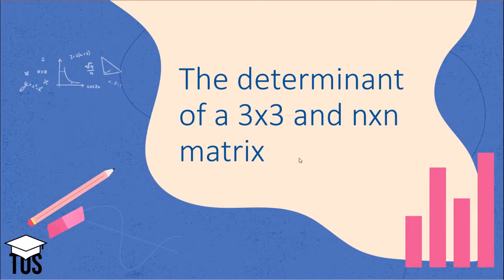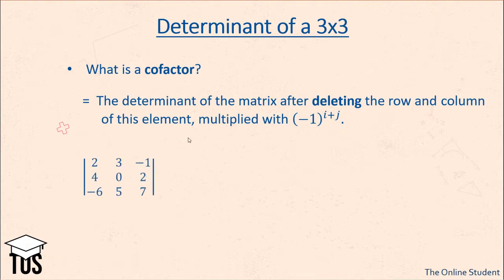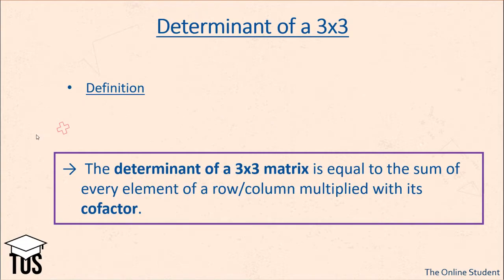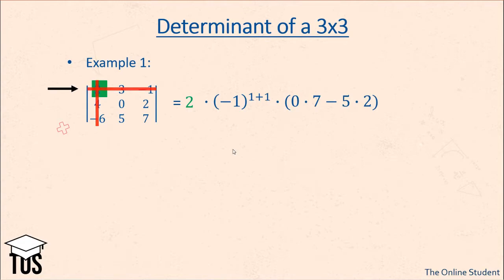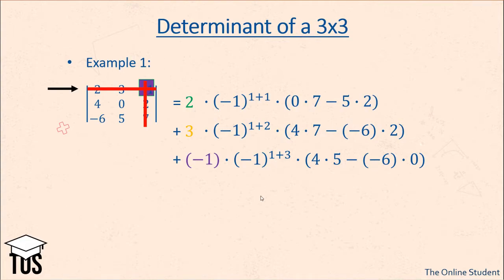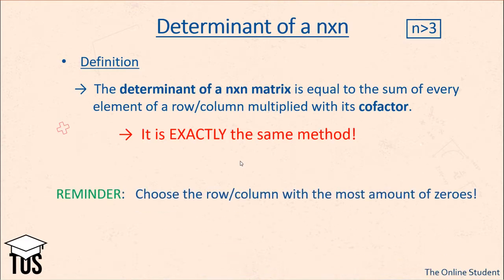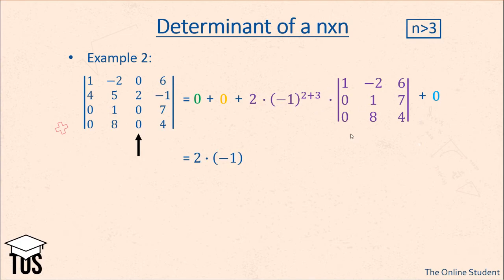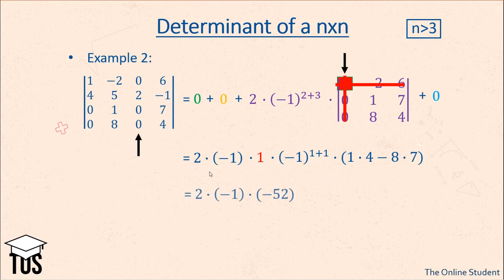DETERMINANT of a 3x3 and NxN MATRIX | Matrix Operations | Theory and Examples explained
This precalculus / calculus video explains how to find the determinant of a 3x3 and nxn matrix. The method is explained step by step with examples. The determinant is found by developing the matrix to a row or column. To do this you calculate the sum of each element of a row or column, multiplied with its cofactor.